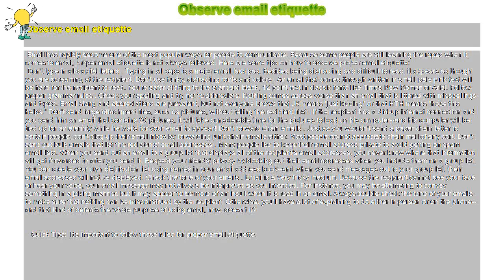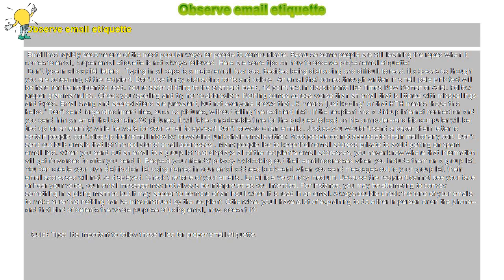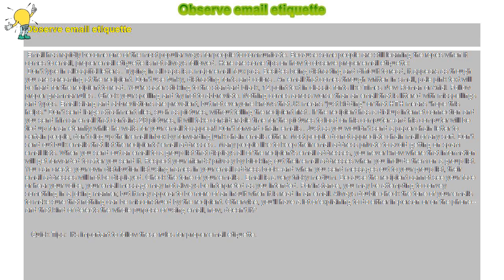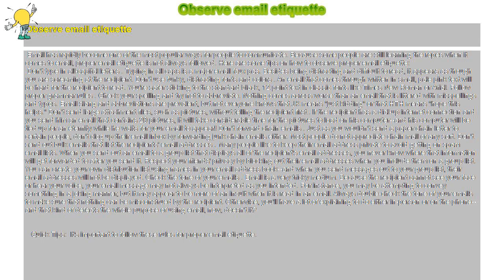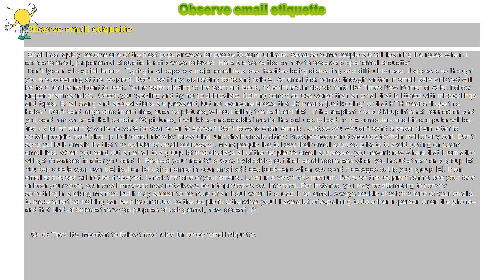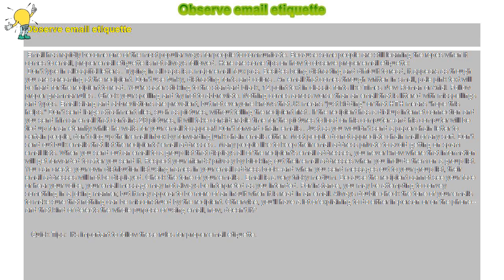How to : Observe email etiquette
Observe email etiquette

 Email has rapidly become one of the most popular ways for people to communicate. Because some people are still learning the ropes when it comes to email, proper email etiquette is not always followed. Here are some tips on how to observe proper email etiquette:

Don't type in all-capital letters . Typing in all caps is a major email faux pas. Besides being distracting and difficult to read, it appears as though you are screaming at the recipient. Don't use funky, distracting fonts and colors . An email that comes through written in small, pale pink text will be hard for the recipient to read. You're safer sticking to the standard black, 12 point text in classic fonts like Times New Roman or Arial. Follow proper grammar rules . Check your spelling and try not to abbreviate. Nothing comes across worse than an email that is littered with misspellings and typos. Email slang and abbreviations are prevalent, but not everyone knows that JK means "just kidding" or that HTH means "hope this helps." Don't send large attachment files, such as pictures, without telling the recipient first . If the recipient has a dial-up internet connection and you send him an email that contains 20 pictures, it will take considerable time for the pictures to load on his computer--and his computer will be tied up for an eternity while he waits for your email to appear! Don't forward chain emails . Just as you wouldn't send a paper chain letter to certain people, don't clog up their email inbox by forwarding junk chain emails either. Most people do not appreciate chain mail of any sort. Don't send out bulk emails that list the recipients' email addresses . When you send out an email to a group list that displays all of the recipient's email addresses, you never know where that information will get forwarded to after you send it. Respect your friends' privacy by blocking out their email addresses when you include them on a group list. Check the tone of your emails . Email is a very tricky medium. Because the recipient cannot see your face or hear your voice, your email message may not always be interpreted as you intended. For instance, you may be attempting to convey something in a joking manner, but it may appear to be more of an insult when it is read in an email. Always double-check the tone of your emails to make sure that nothing can be misconstrued by the recipient. Otherwise, you'll have a lot of explaining to do either in-person or on the phone-- and that kind of defeats the whole purpose of using email, now, doesn't it?

  Quick Tips: It's important to follow these rules for proper email etiquette.